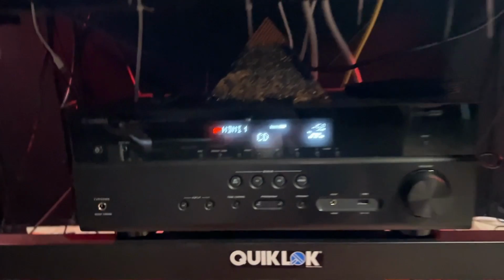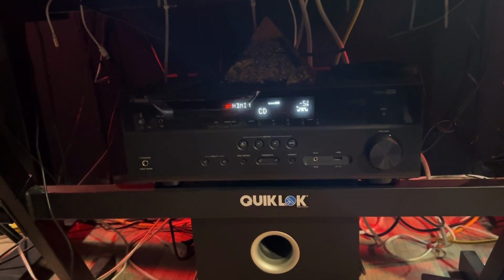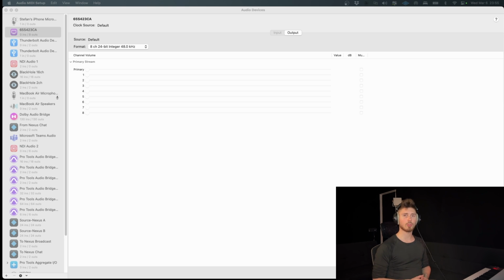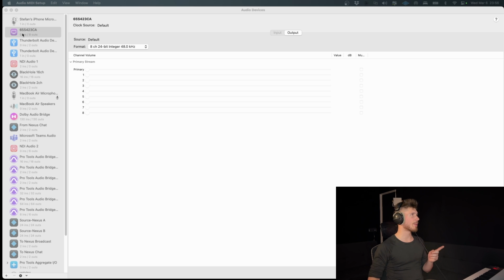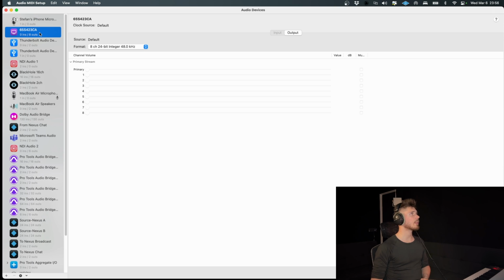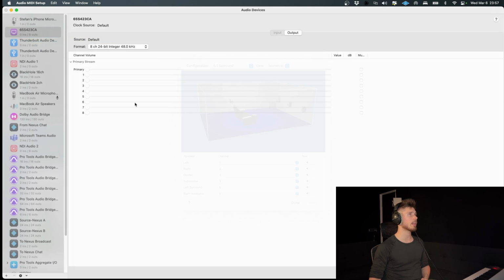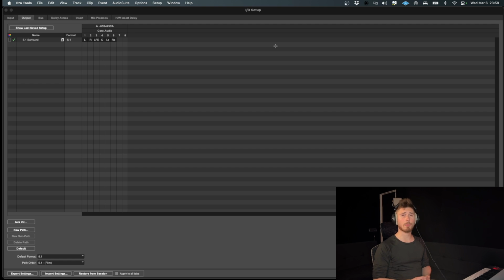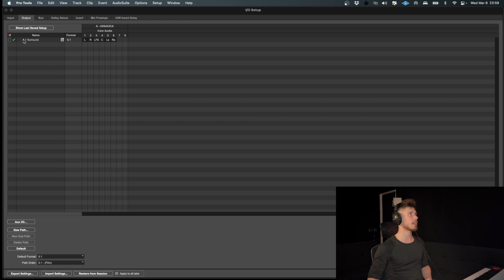DIY 5.1 Surround HACK: Mixing w/ Your Home Theatre in Pro Tools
5.1 Surround Mixing on a Budget! Turn your home cinema into an editing suite! This video unlocks the power of your home theater system for Pro Tools mixing.

Chapters:

00:00 - Intro
01:20 - 5.1 Surround Sound Template
02:38 - Hardware Setup
04:36 - Audio MIDI Setup
07:53 - Pro Tools Setup
10:32 - Summary